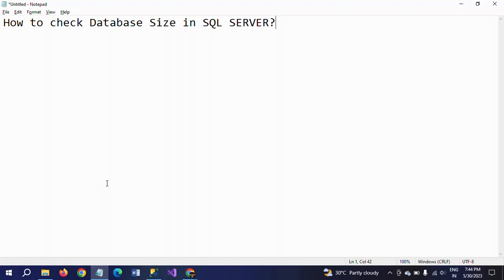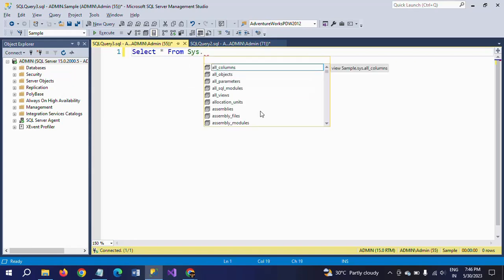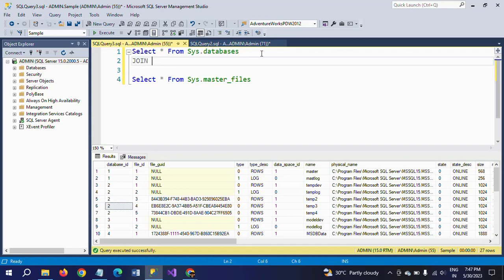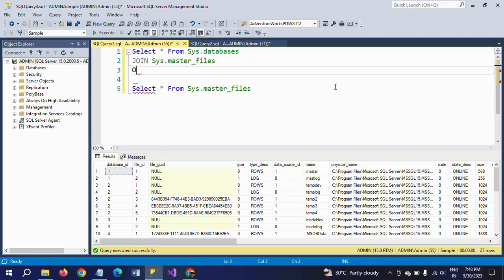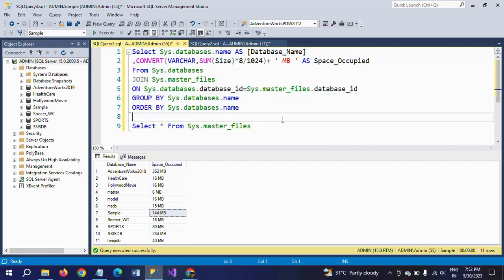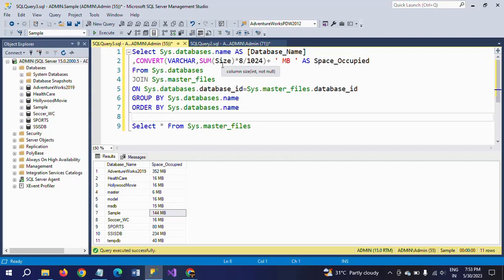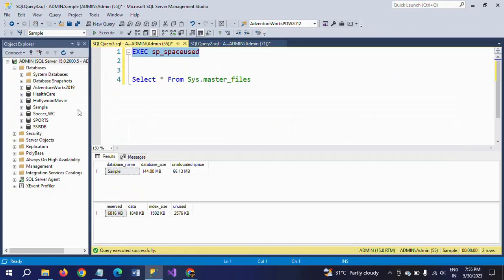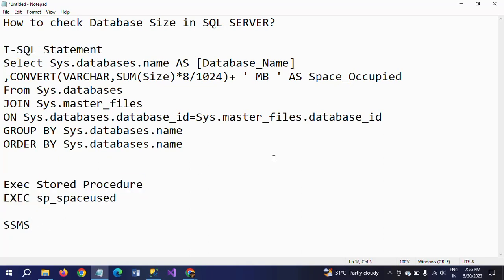SQL SERVER||How many ways to check the size of Database?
2. Exec Stored Procedure
EXEC sp_spaceused

3. SSMS